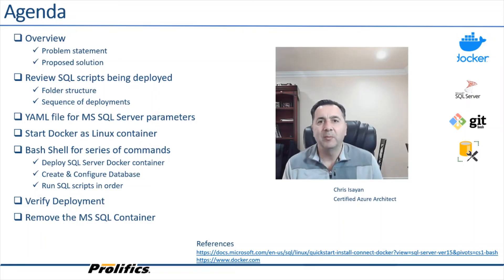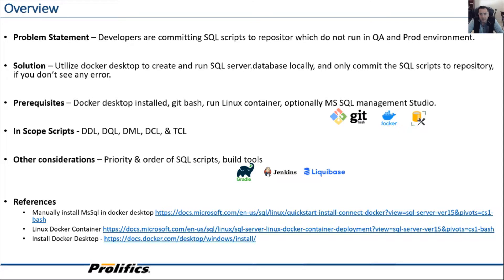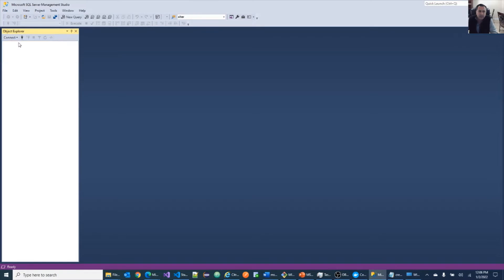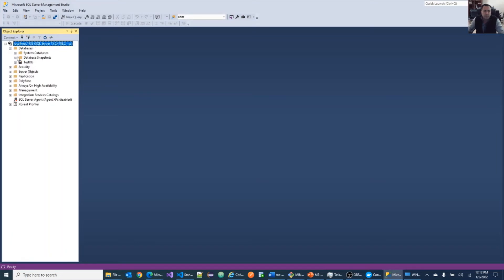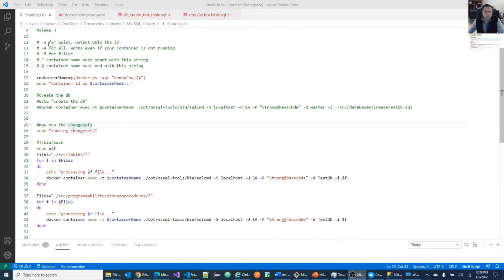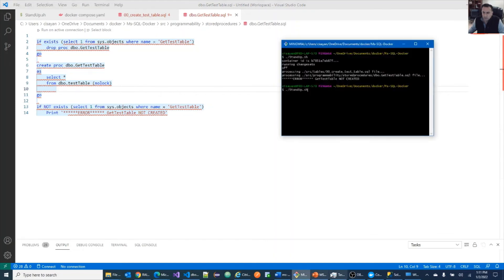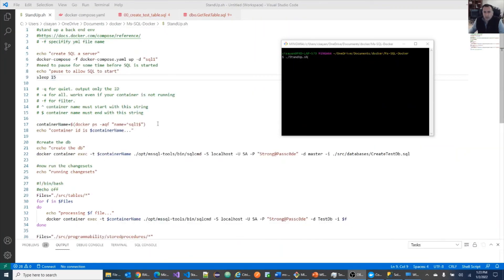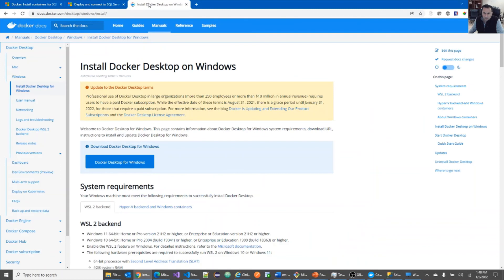SQL Script Unit Testing made easy with Docker Desktop Container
Generally, Dev environment is not clean and periodically scripts that run successfully in Dev fail in QA environment.  The proposed solution is to stand a clean database from repository, assuming repo has all the scripts to stand up a Production equivalent SQL Database, add some dummy data to your newly created local database then run your new scripts.  If successful, then it is a good indication that your scripts will not fail in QA and Prod.  At this point you can commit (or check in) your new code to repo.

Standing up SQL server in docker container takes seconds or minutes depending on your hardware.  Please consult your infrastructure and engineering team before you do that.  Some organization do not want you to run Docker on physical (or virtual) machines.